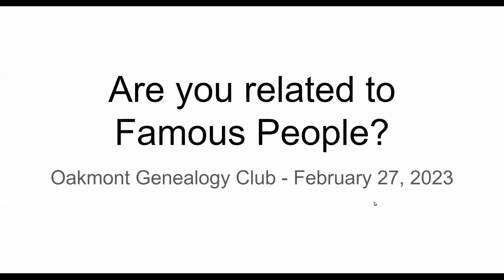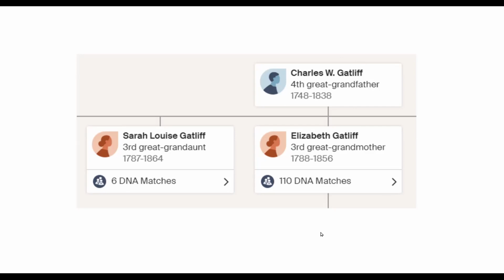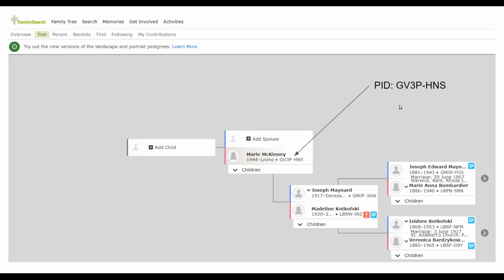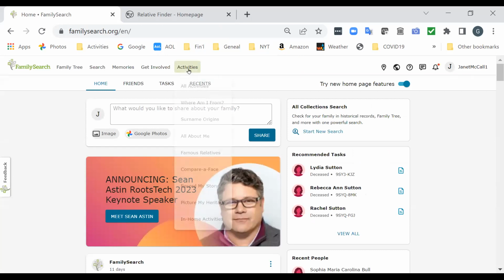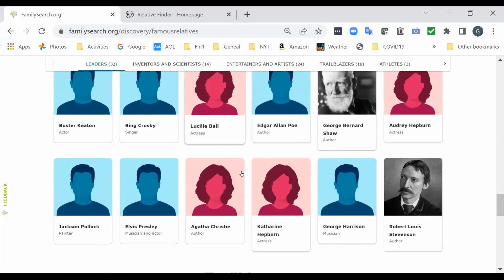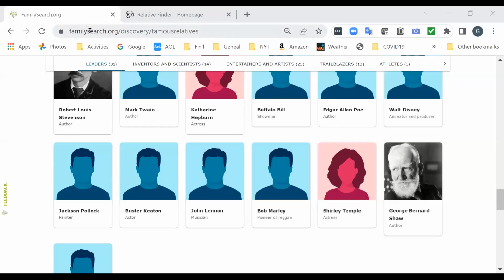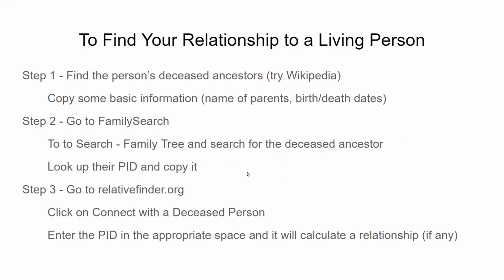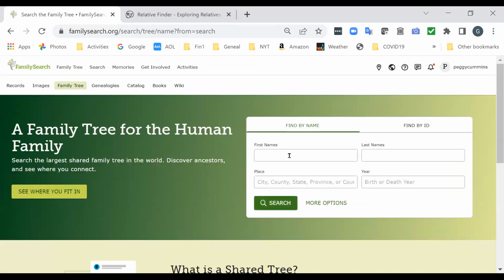Are You Related to Famous People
Discussion about using FamilySearch and RelativeFinder to find Famous People you're related to